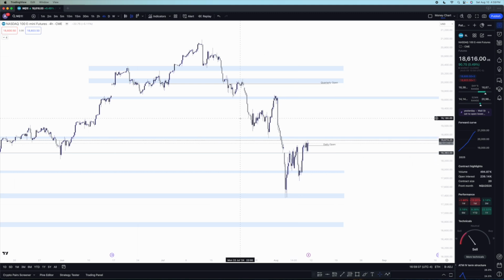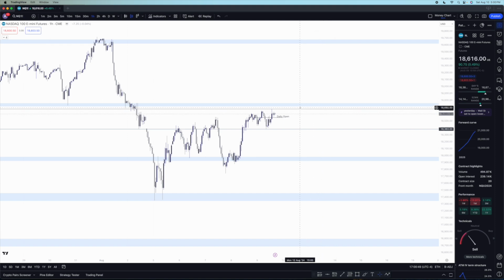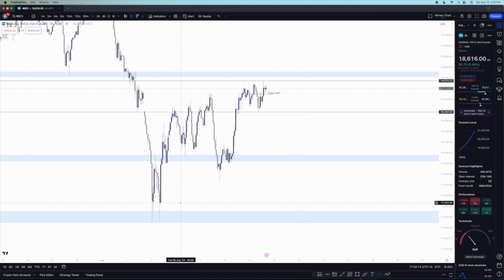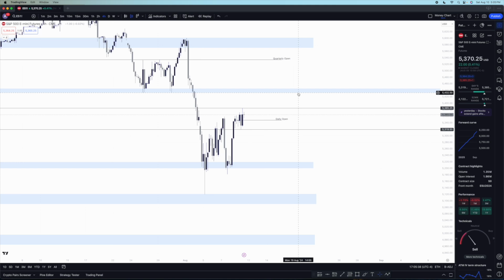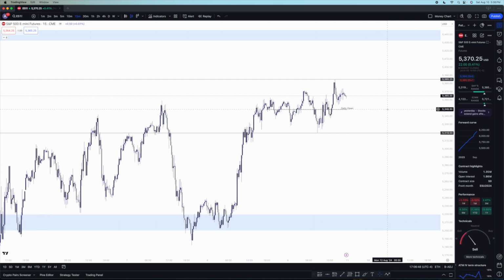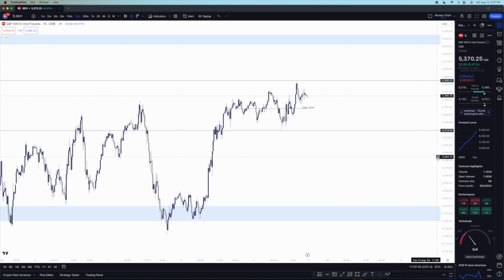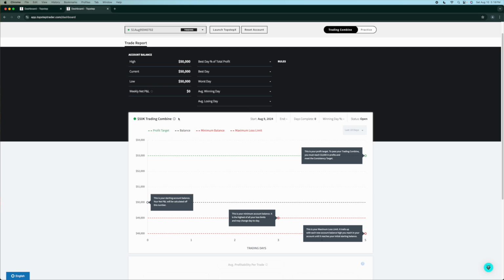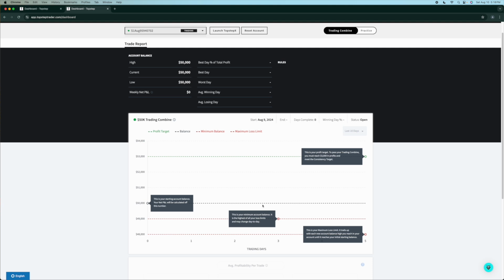Nasdaq (NQ) and S&P 500 (ES) | Chart Analysis | CPI Levels | New Topstep $50k Trading Combine!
These are the key levels and trading setups I'm watching on the NQ and ES for the week of August 12 2024

In the coming week there will be CPI and PPI releases. This will bring a lot of volatility and trading opportunities to take advantage of.

See timestamps below:
00:00 - Intro
00:58  - NQ chart analysis
03:38 - ES chart analysis
06:53  - Topstep funded account
07:53 - Topstep 50k combine
08:48 - Final thoughts